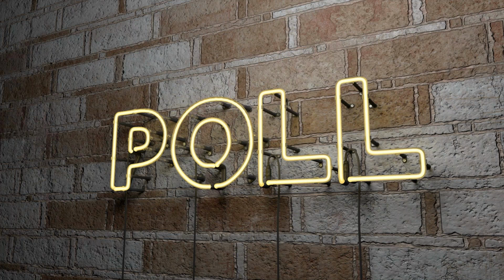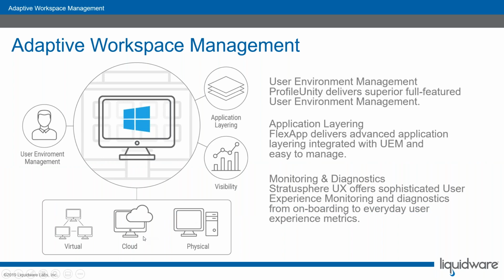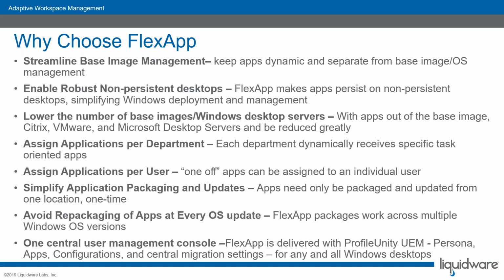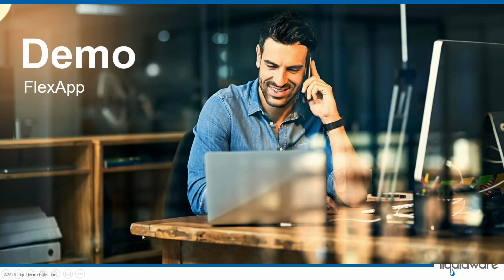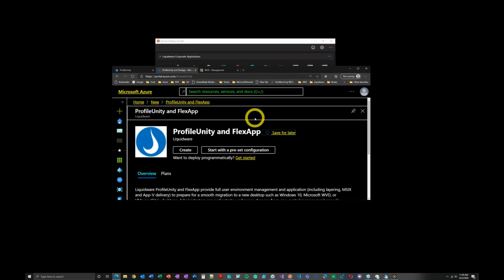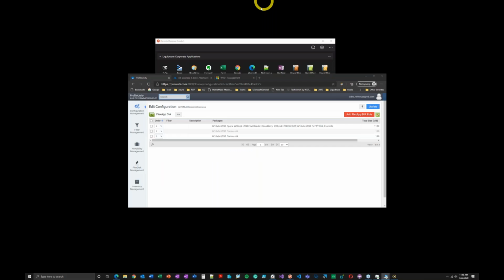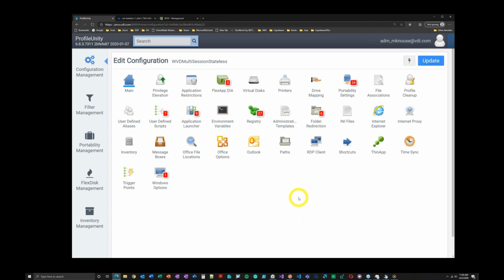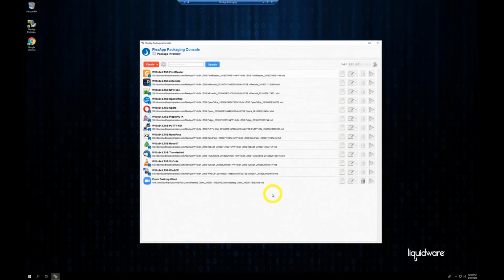App Layering Done Right in Microsoft WVD – Liquidware is the Answer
Microsoft Azure and Microsoft Windows Virtual Desktops has take a front and center view with recent events. Just the virtual desktop or virtual application is in the cloud, it does not change how you manage them! The same problem exists in the cloud as on-premises; how to minimize the number of images, but have dynamic applications!

In this webinar, we will highlight:
1. How Liquidware is enabling Microsoft WVD
2. What is application layering when done correctly
3. Why an image management strategy is critical when migrating to a cloud-hosted end-user computing environment.
4. Expedite moving to Microsoft WVD with Liquidware

Join us for unbiased, unedited, raw, and honest content! We will not bore you with PowerPoint!